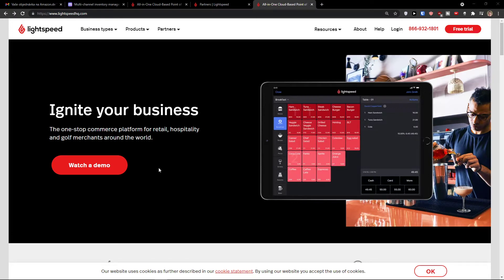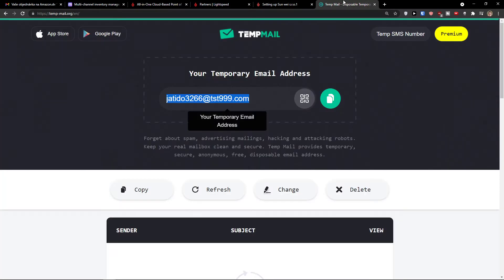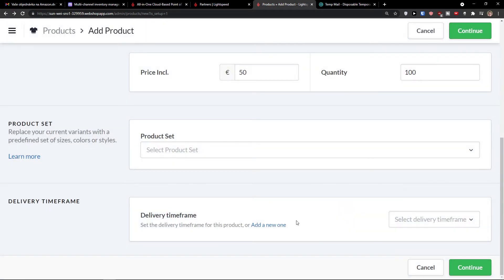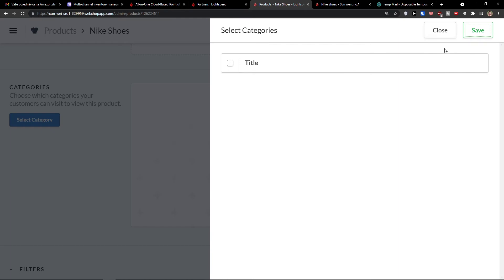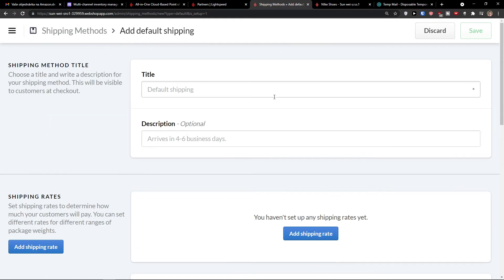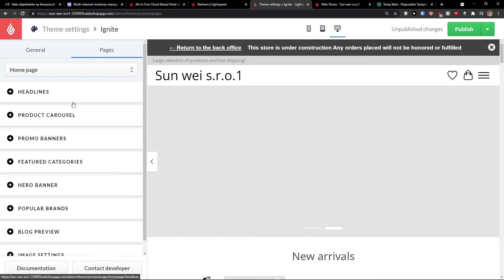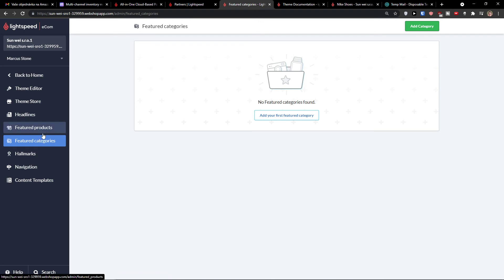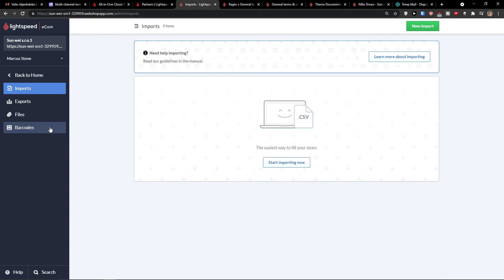LightSpeed Tutorial For Beginners - How To use LightSpeed For Your Business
In this video you will find out How To use LightSpeed